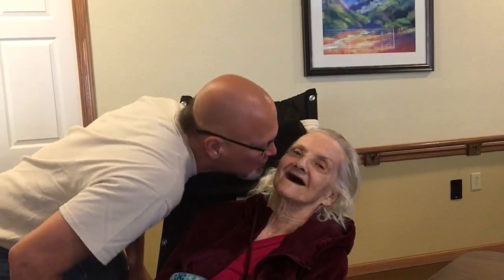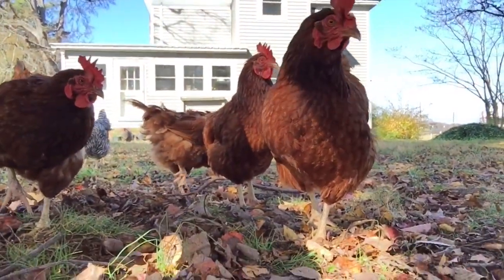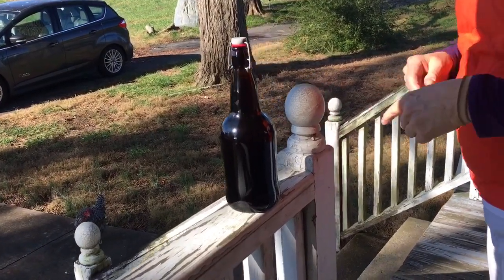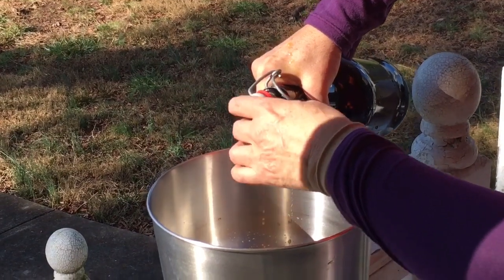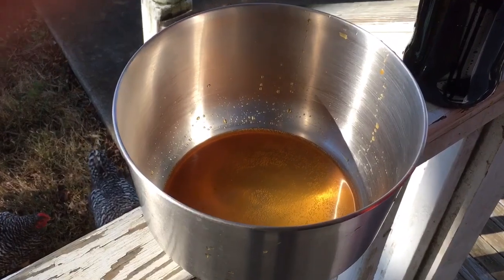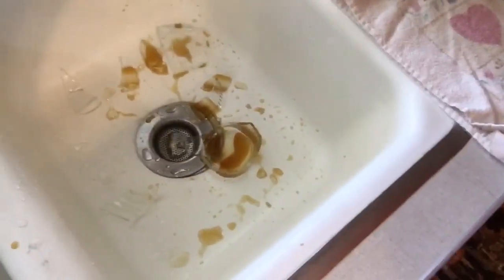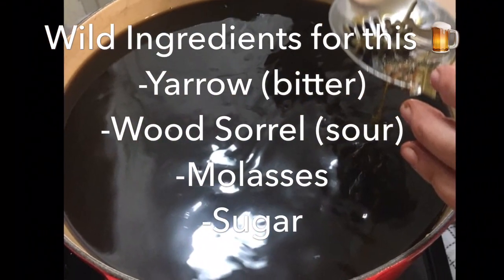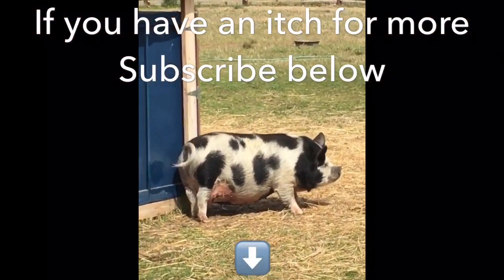Farm to Brookdale - Episode 3, Wild Crafted Beer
We’ve started brewing beer made mainly with ingredients that grow wild on the farm. We’re opening a bottle from a new batch today.

Our bible for wild crafted brewing has been Pascal Baubar’s book, The Wildcrafting Brewer.